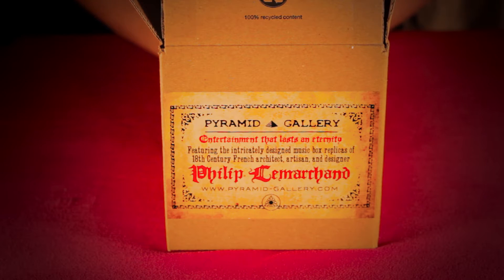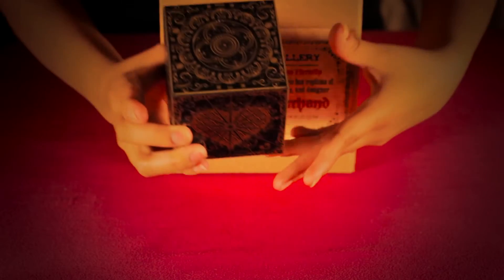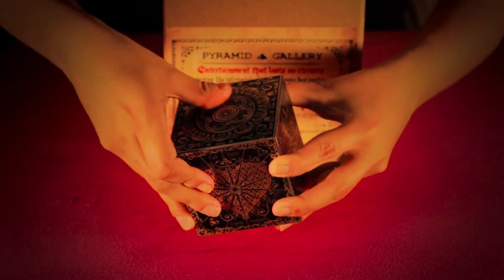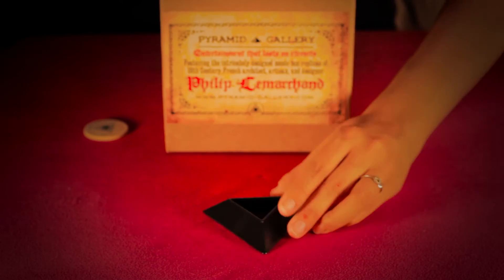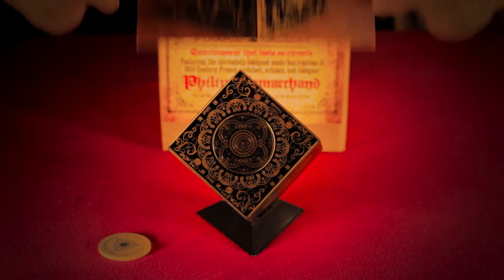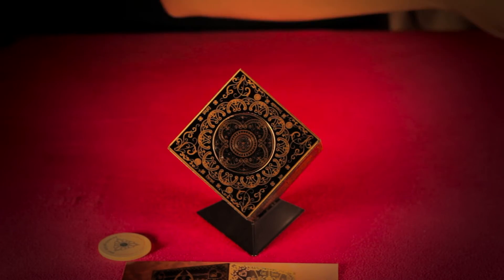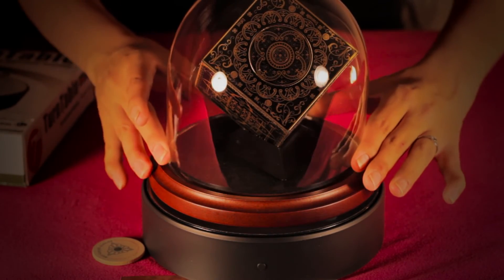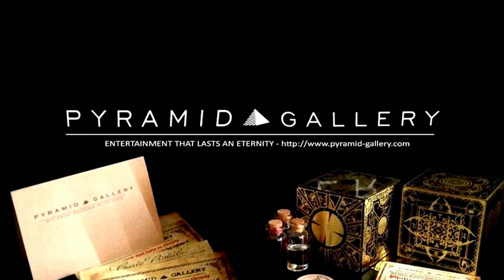Unboxing Pyramid-Gallery's Lost Configuration music box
A video made by our friends at Little Spark Films